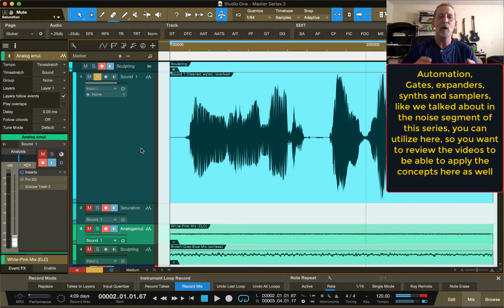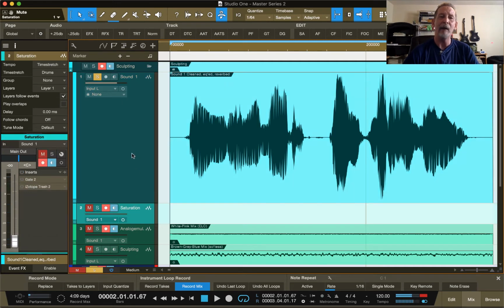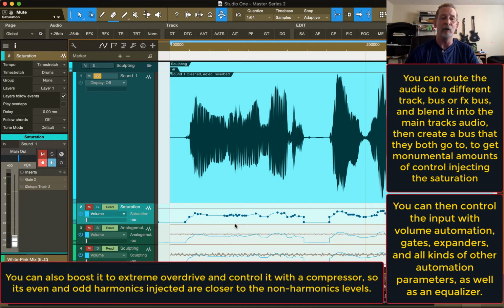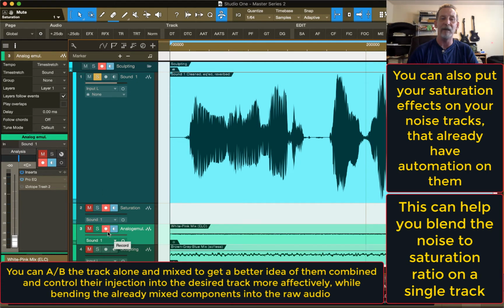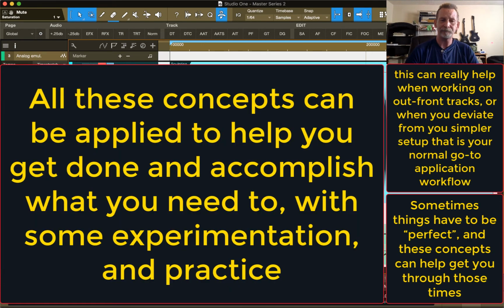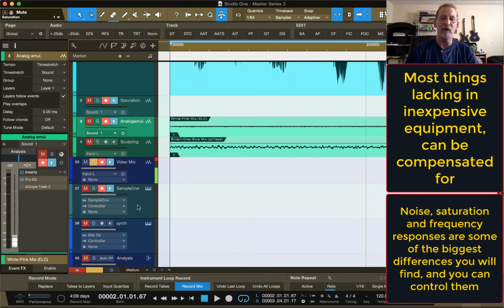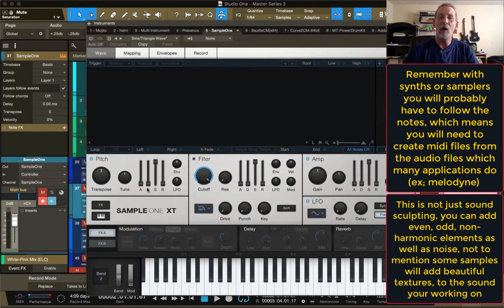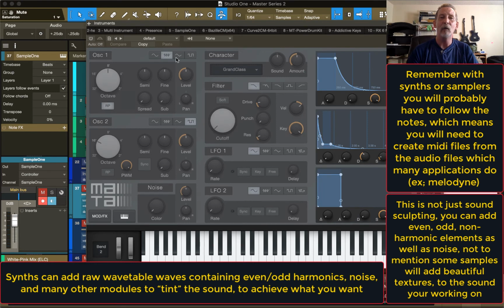Master Series 2; 110; Basic Processors 59; Sculpting Processors 22; Saturation 6; Detail Application